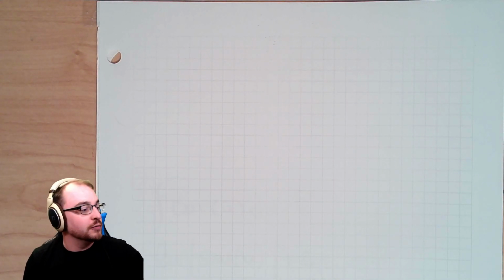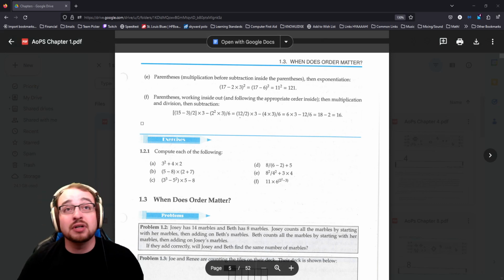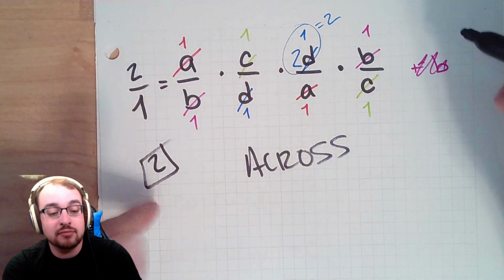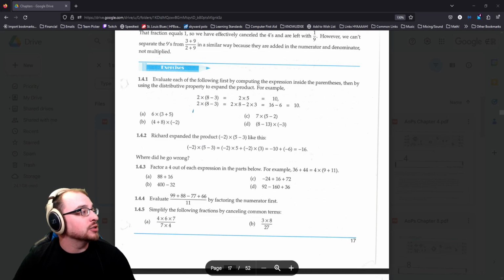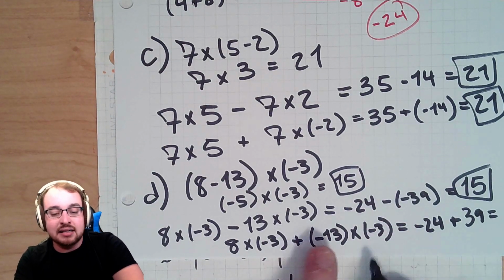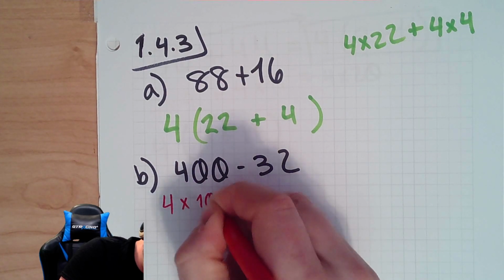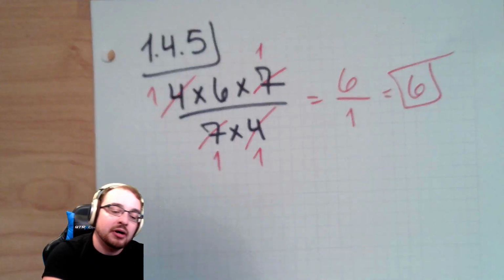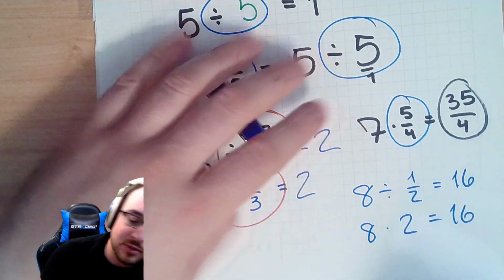Algebra I Reteach 1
Reciprocals, negative or minus?, multiplying and dividing fractions